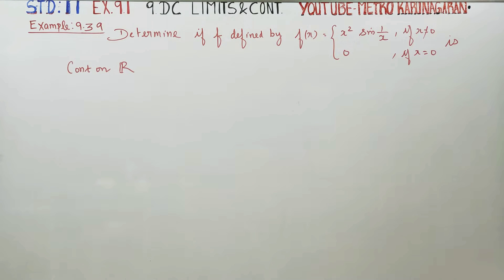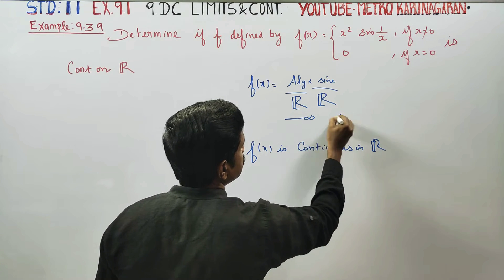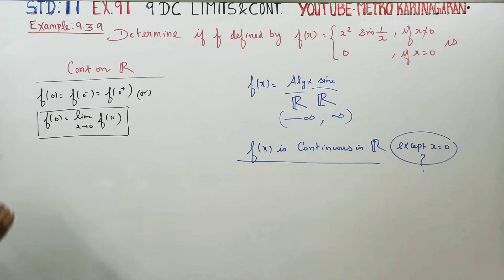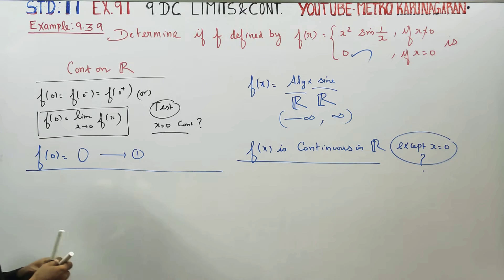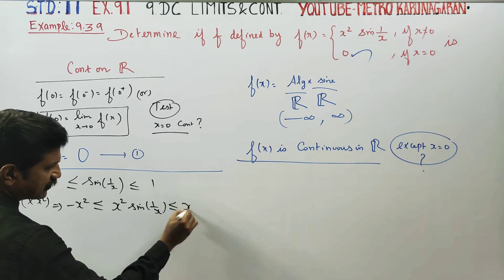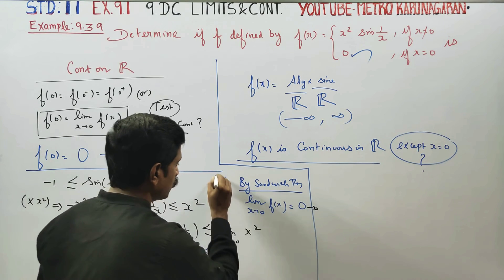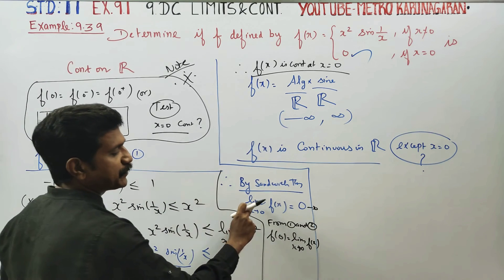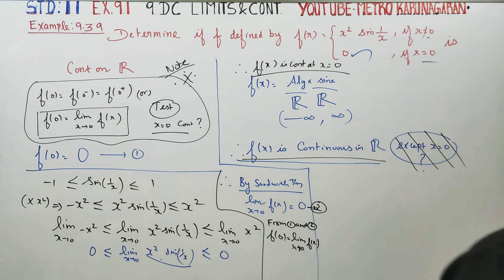11th Std Maths Example 9.39 (old book) Determine if f defined by f (x)={x²sin1\x, if x not equal to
11th STD MATHS CHAPTER 9 DIFFERENTIAL CALCULUS LIMITS AND CONTINUITY